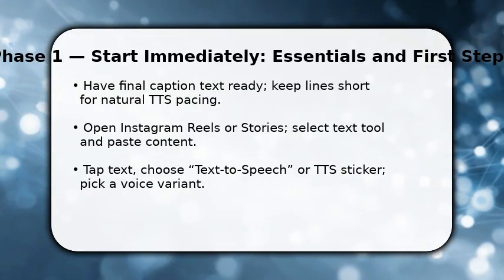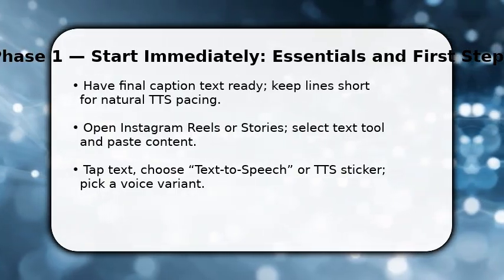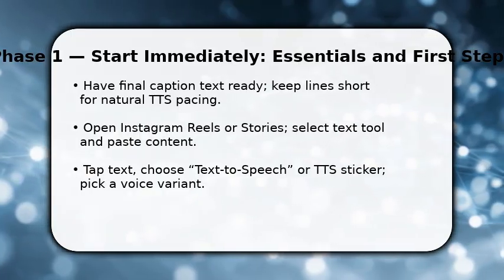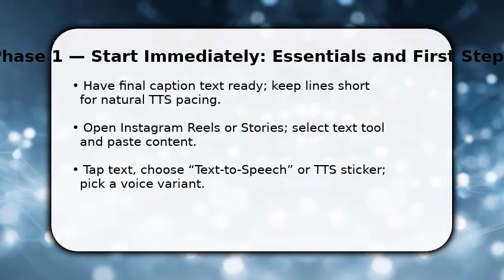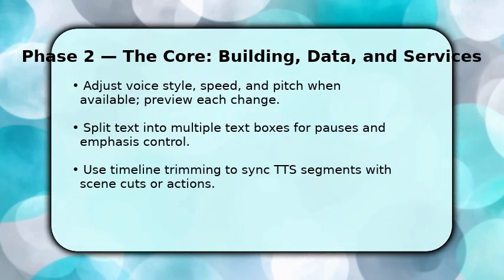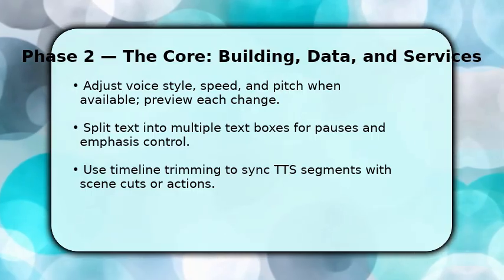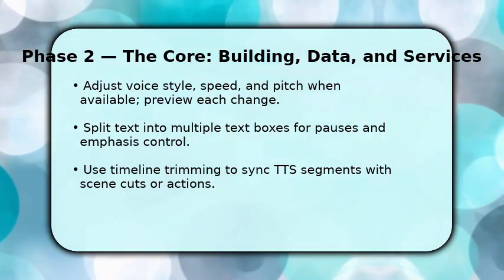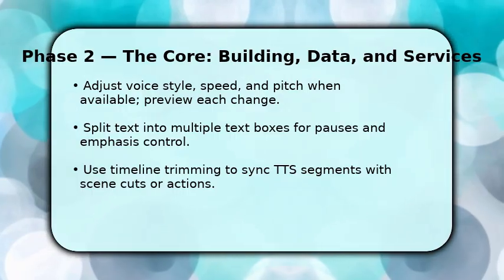How to Add Auto Generated Voice to Text on Instagram (updated)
How to Add Auto Generated Voice to Text on Instagram (updated) | 🔒 Surfshark VPN Deal — Stay private and secure. $1.99/mo + 3 Months Free ▸

Discover the latest update on adding auto-generated voice narration to your Instagram posts. This video tutorial guides you through enhancing visual content with audio, making stories more engaging and interactive for followers.

Instagram, auto generated voice, add sound effects,